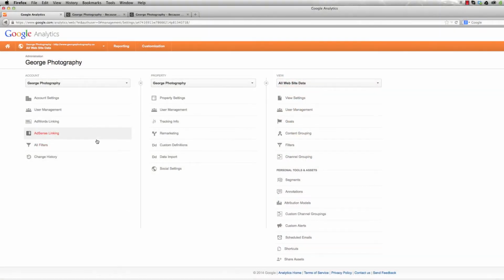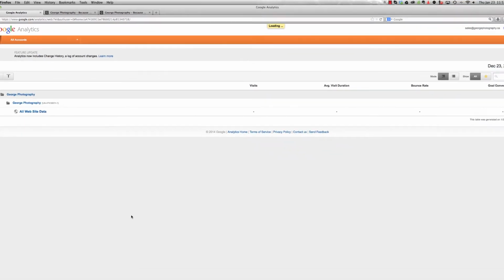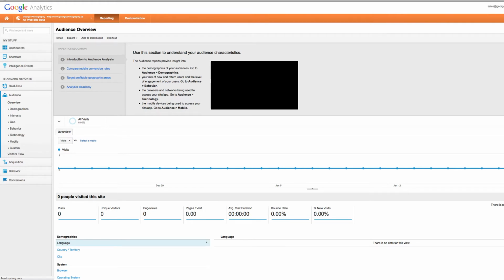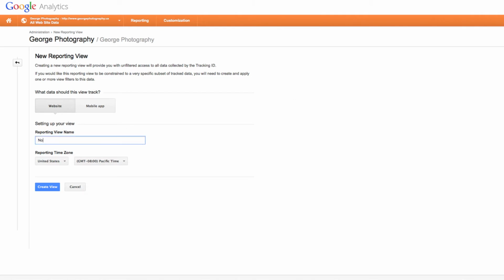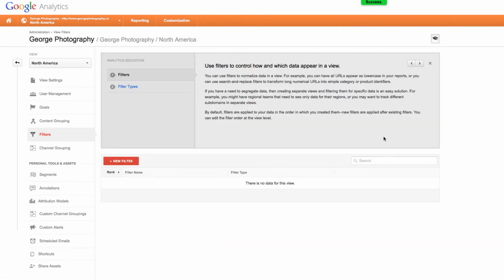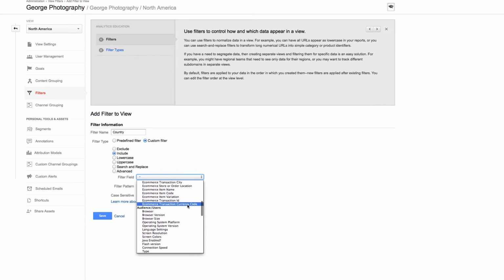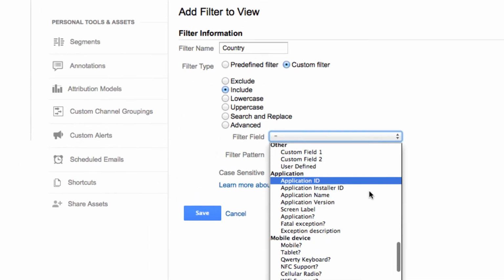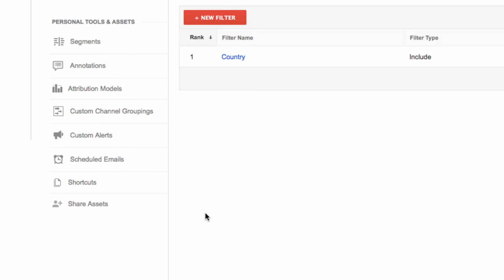Google Analytics Tutorial - Account View Profile Setup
for Free Google Analytics Training

Learn in this Google Analytics Tutorial how to setup separate profiles or views as they are now called in Google Analytics. Creating more focus for analyzing the data that matters.